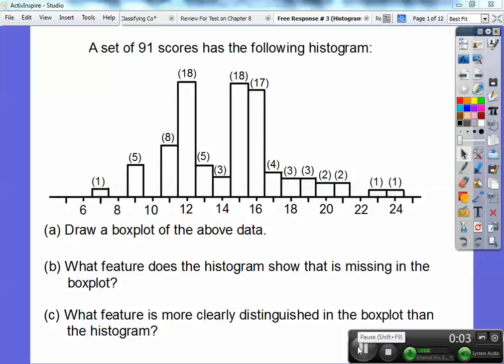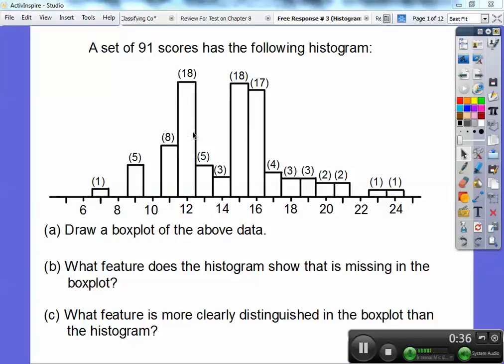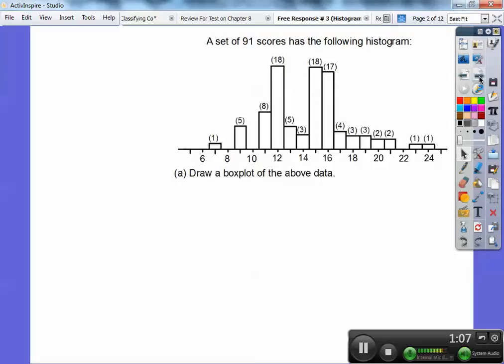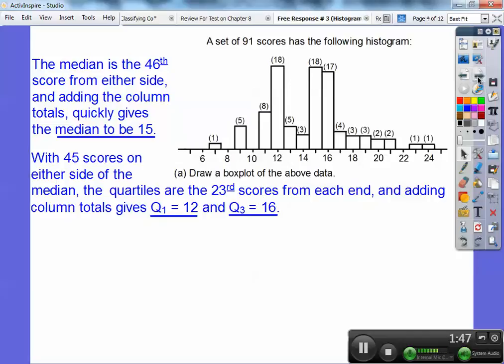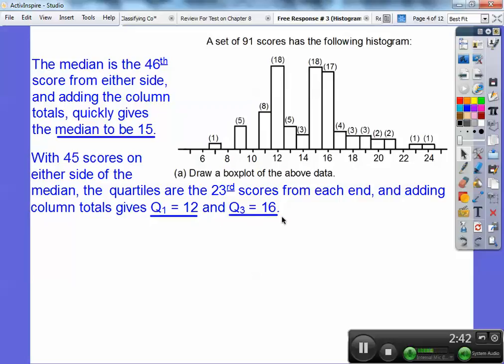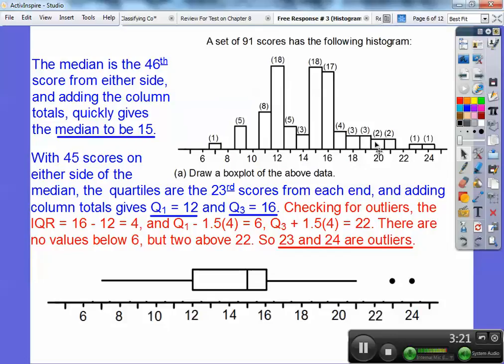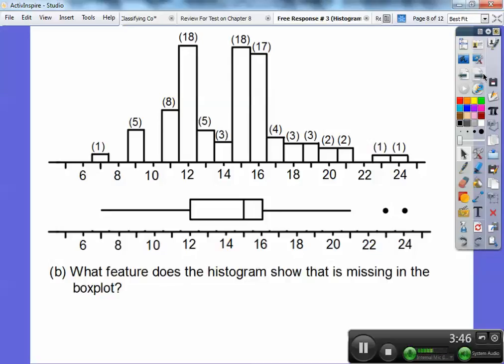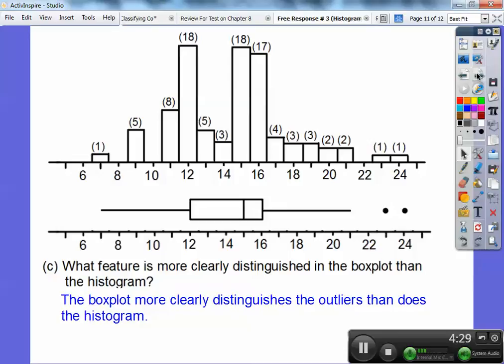Free Response # 3 - Histogram vs Boxplot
This AP Statistics free response questions shows you how to construct a boxplot when given a histogram, along with calculating the outliers. This is a fast-and-easy reminder of what to do.